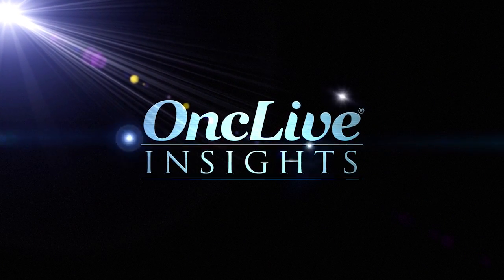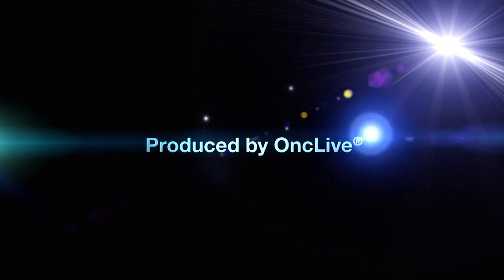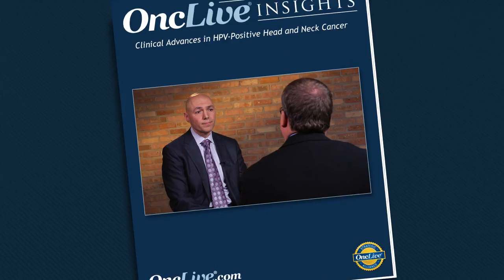Oncology Nurse's Role in Side Effect Management for Head and Neck Cancers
Barbara Murphy, MD, and Ezra Cohen, MD, discuss the role of oncology nurses in the management of toxicities associated with head and neck cancer treatment.